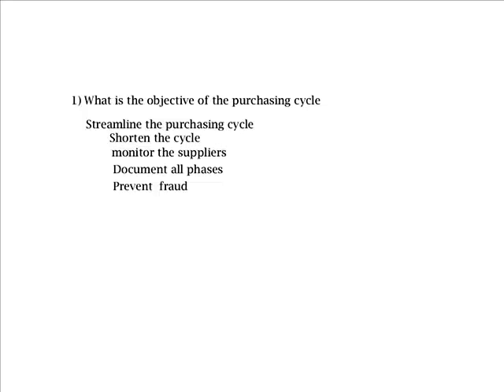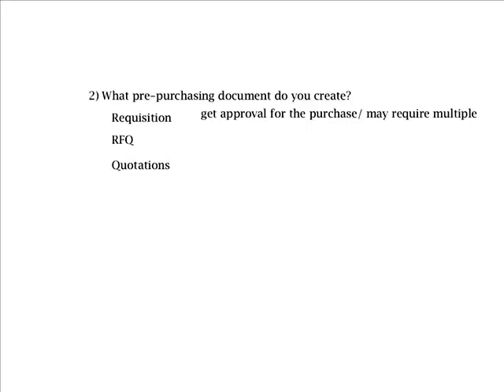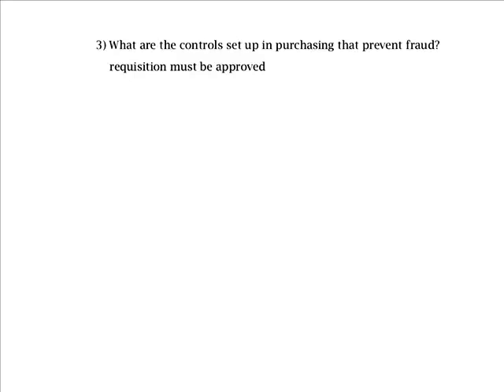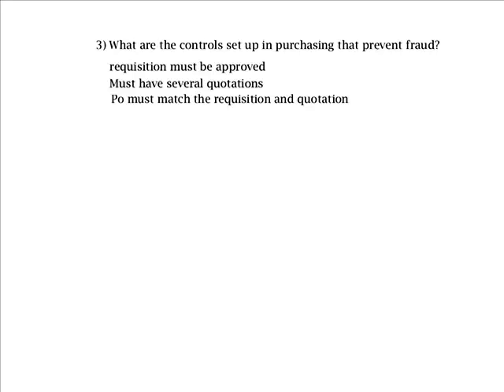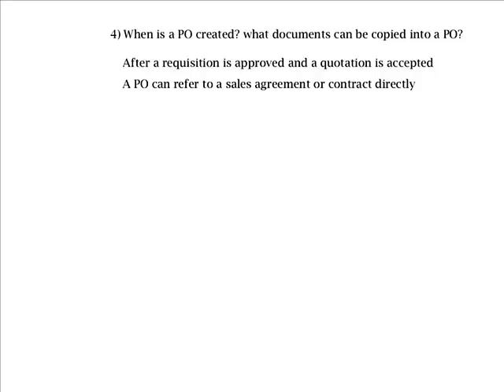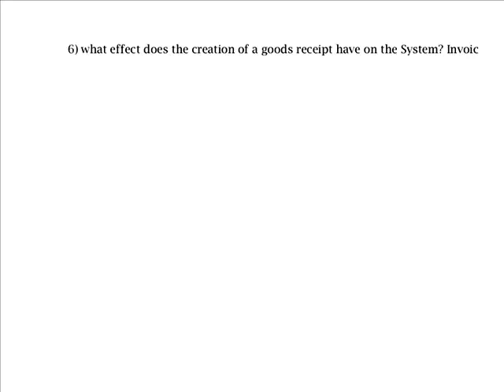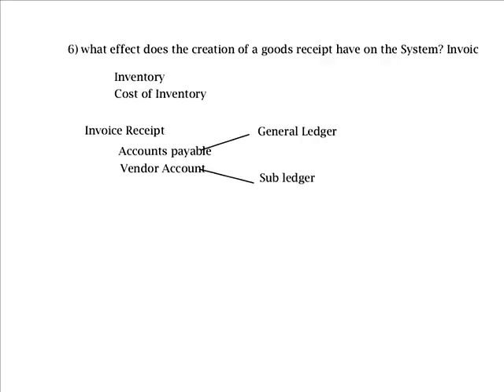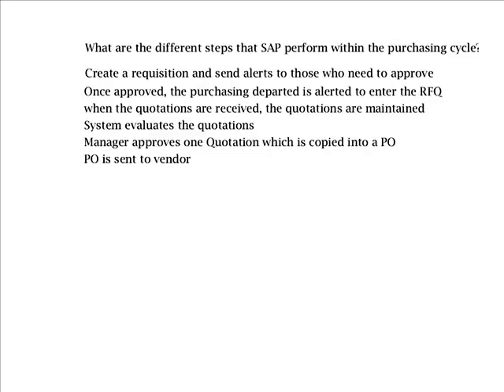Review of purchasing